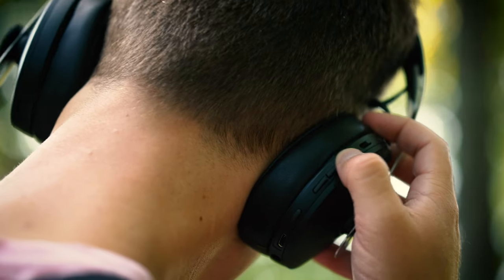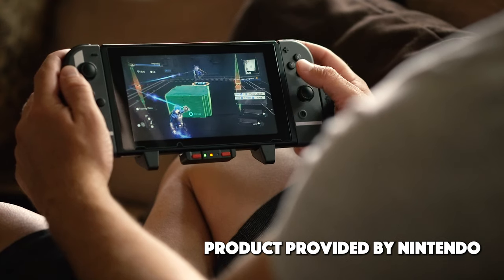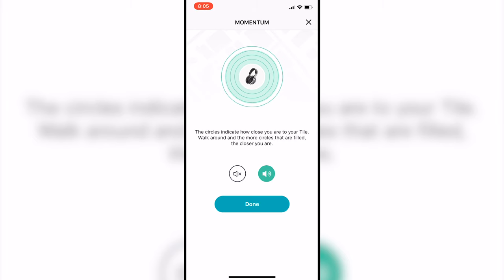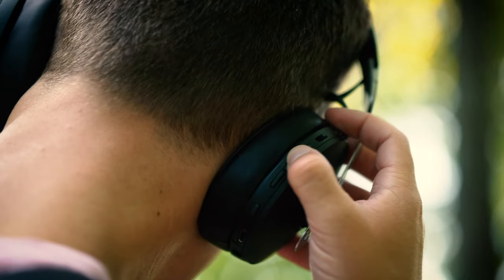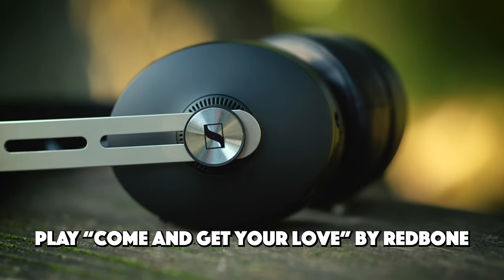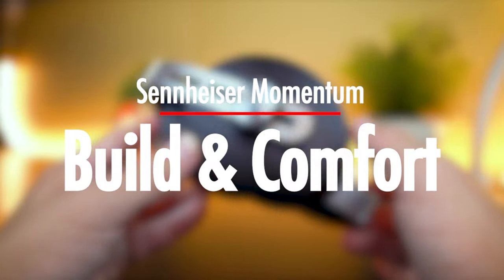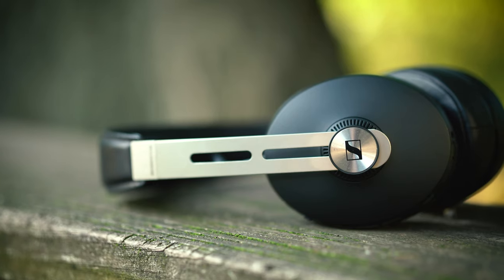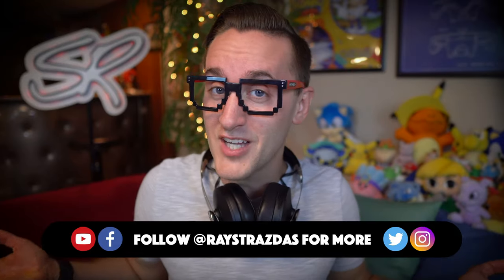Sennheiser Momentum Wireless 3 Headphone First Look | Are They Worth It? | Raymond Strazdas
The much anticipated Sennheiser Momentum Wireless 3 (M3) headphones have arrived! Boosting a variety of smart features, incredible sound quality, phenomenal active noise cancellation and 17 hours of battery life, the Momentum Wireless 3 offer a lot of bang for your buck. Here's a first look at this brand new headset from Sennheiser!

Essential games & accessories for the Nintendo 2DS, 3DS & Switch that I think are worth picking up!

Here are some of my favorite videos that I recently produced & think you will enjoy!

About Raymond